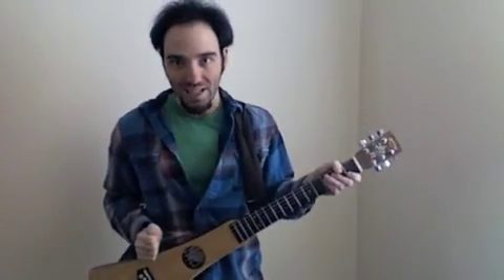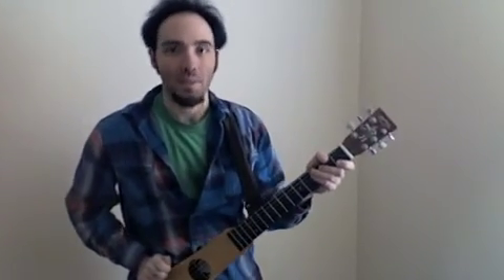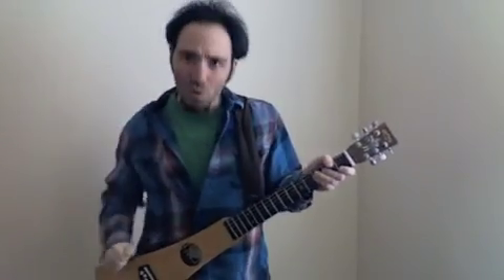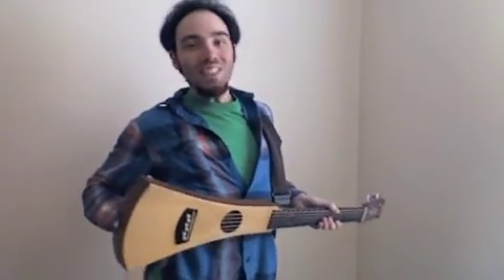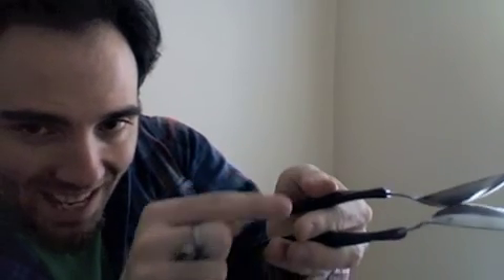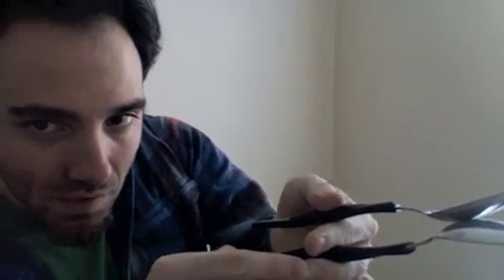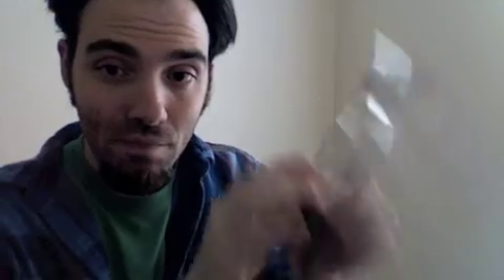Music Class 3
Get Ready friends to Rock and Roll with some spoon music!